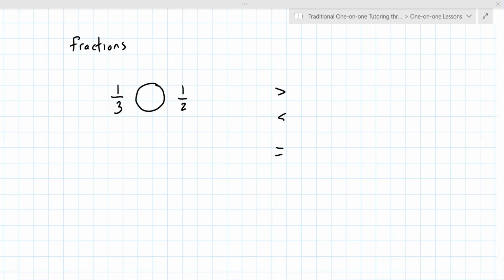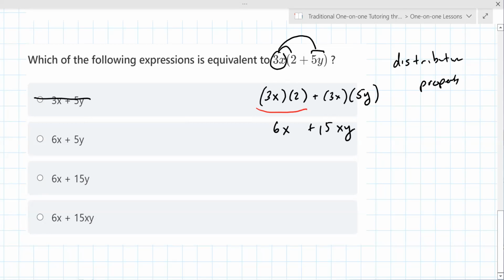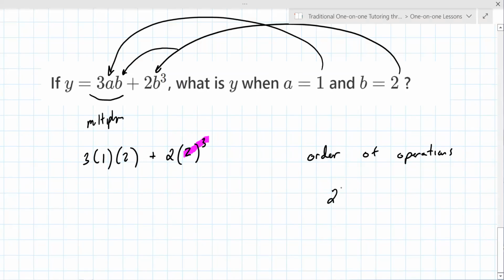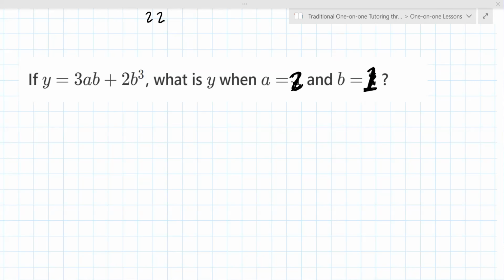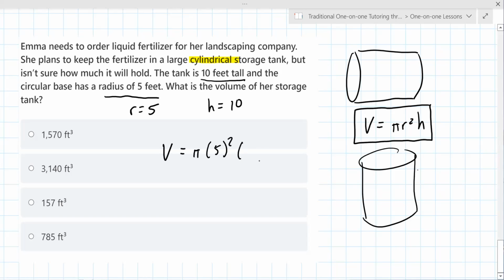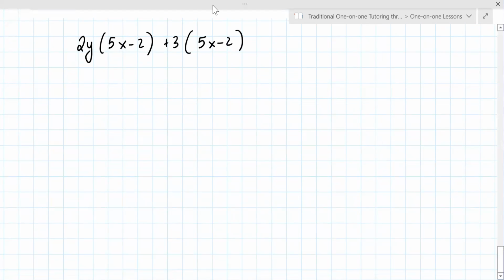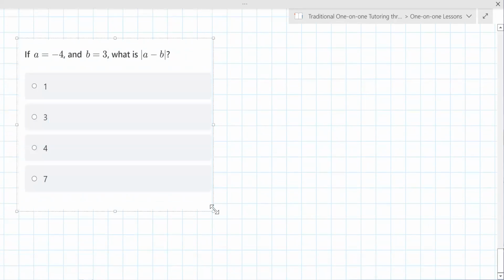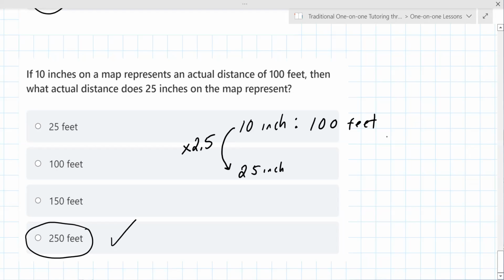High School GED Lesson [2023-01-12 at 4pm MST Riley L]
This lesson covered topics in GED Test Prep looking at standardized questions commonly found on the exam.